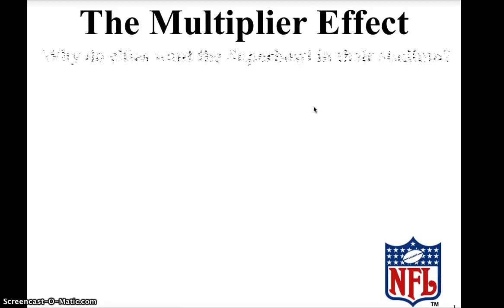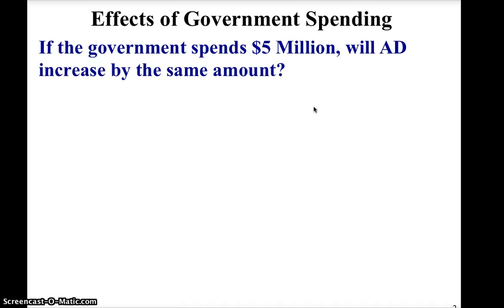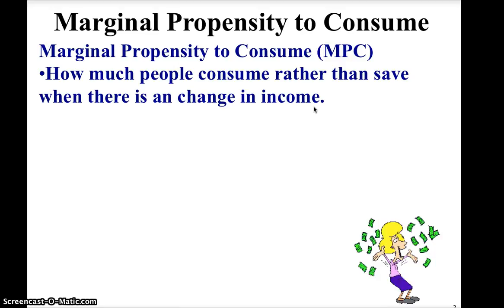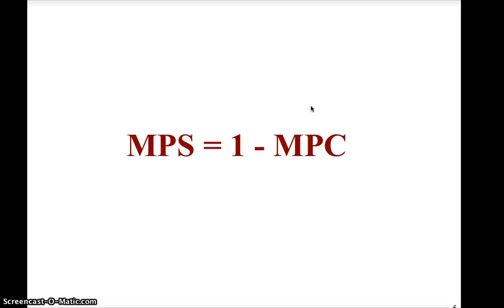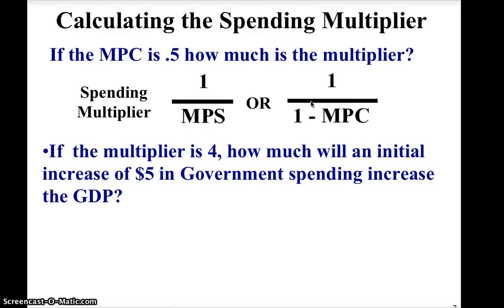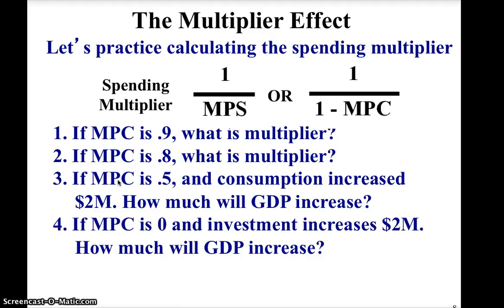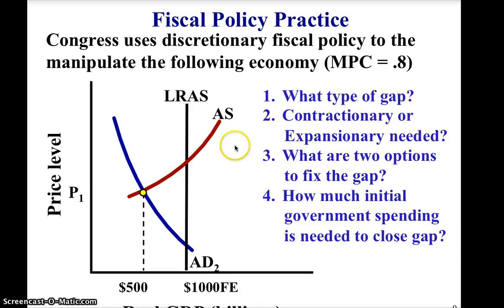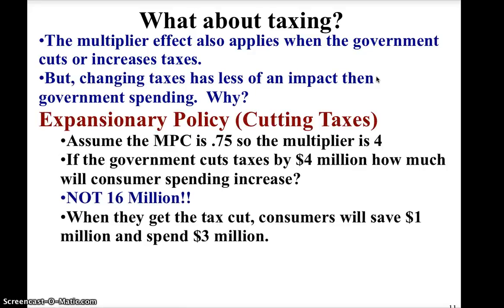The Multiplier Effect - COCC Macro